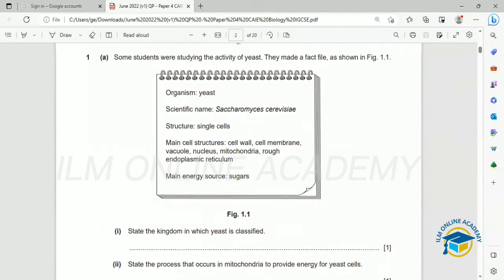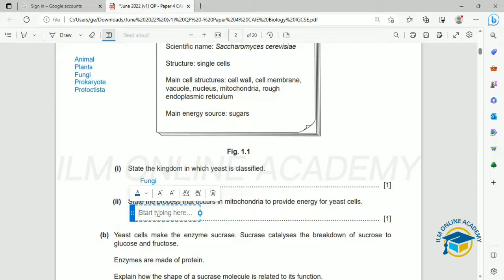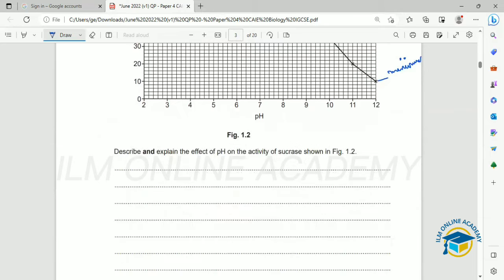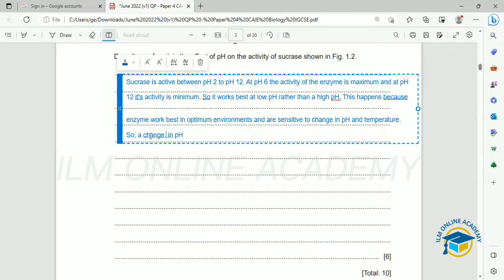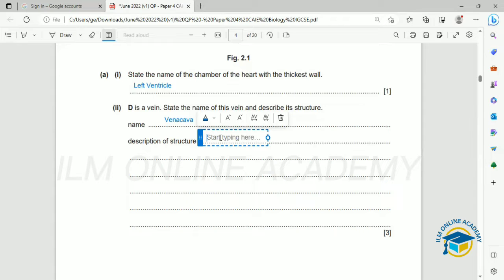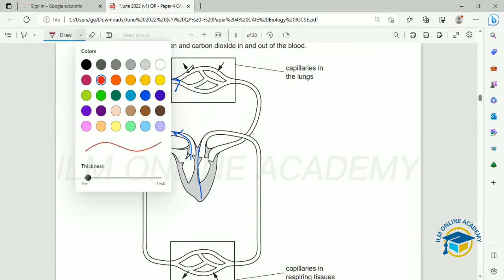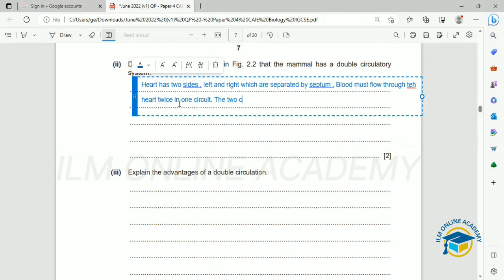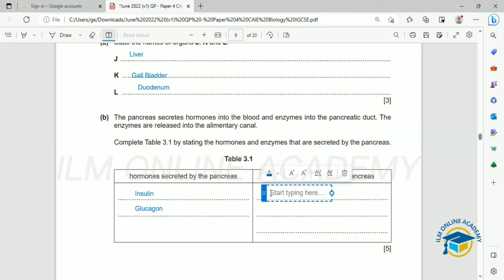IGCSE || Biology || 0610 P4 || May/June Session 2022 || Solved Past Papers Part-1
🌿 Welcome to our IGCSE Biology series! In this video, we explore the Biology 0610 P4 May/June 2022 Solved Past Papers - Part 1. This video is tailored for students preparing for their IGCSE exams, providing clear and detailed solutions to help you excel!

🔍 What You'll Discover:
- Comprehensive walkthrough of past paper questions
- In-depth explanations of key biological concepts
- Effective strategies for answering exam questions

📚 Why You Should Watch:
This video is an invaluable resource for anyone looking to enhance their understanding of IGCSE Biology and improve their exam techniques. Be sure to take notes and feel free to pause the video for a deeper understanding!

We’d love to hear your thoughts and questions in the comments below!